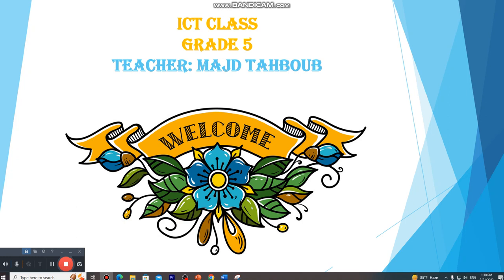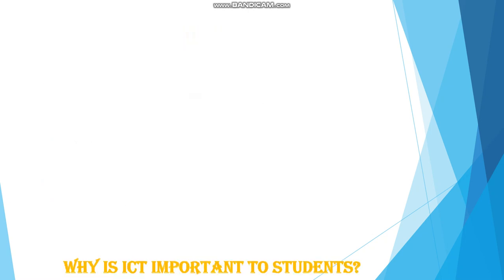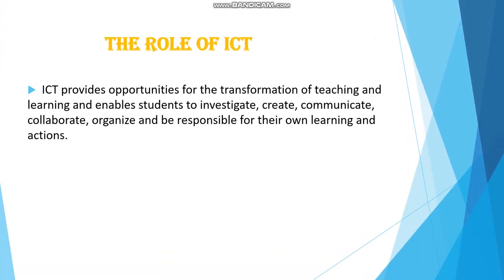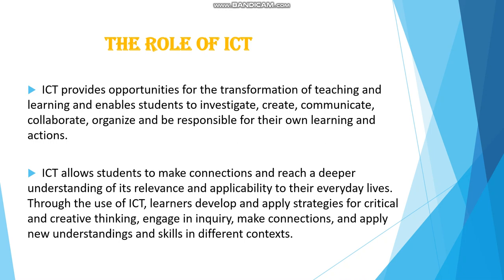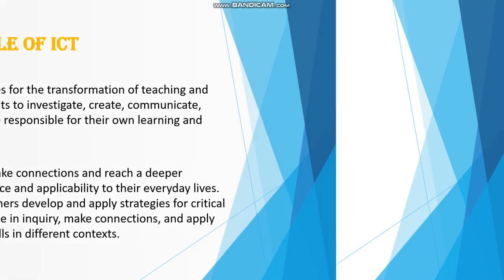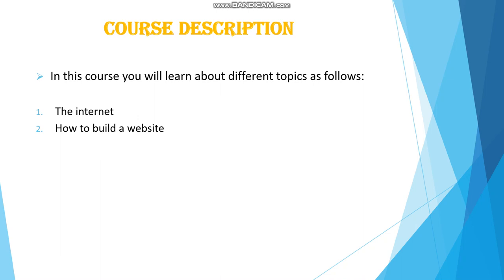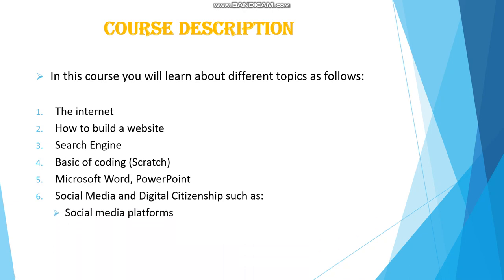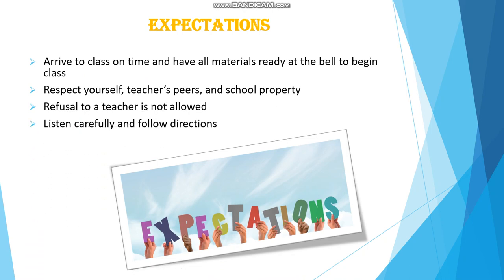Main Page - ICT - Grade 5 - By Ms. Majd Tahboub